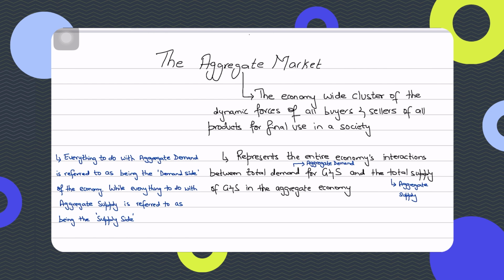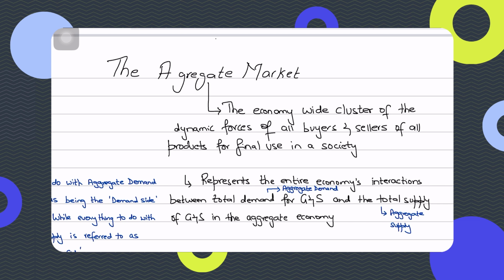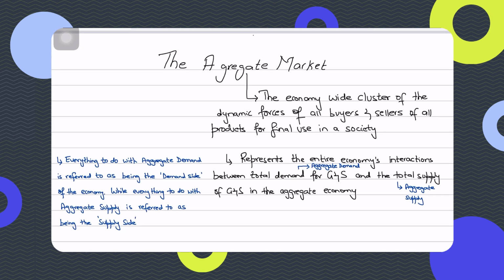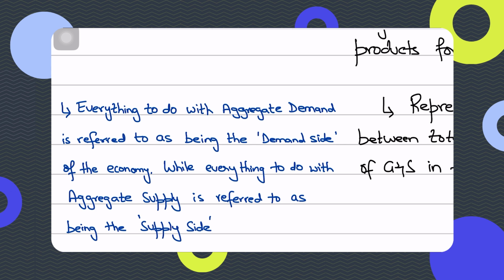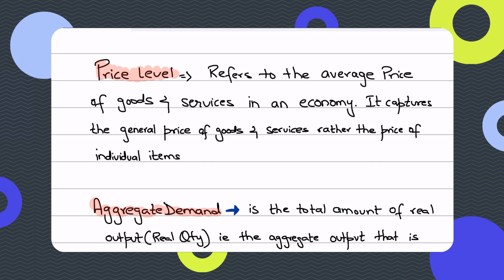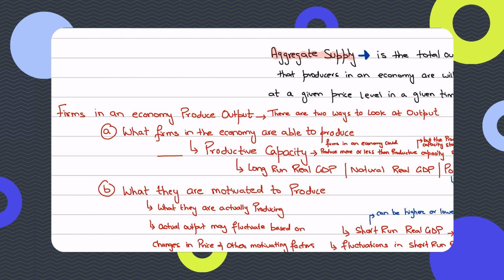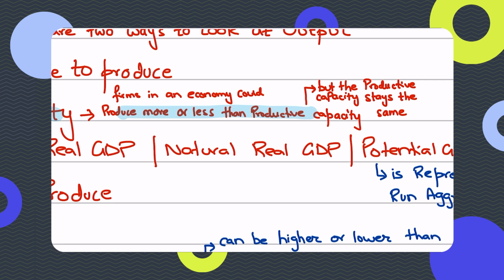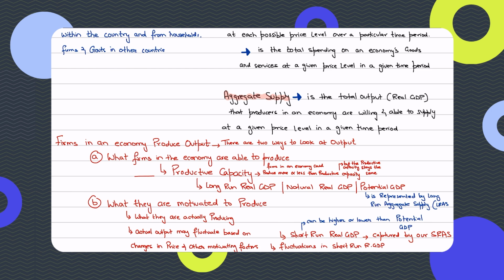AS Economics: The Aggregate Economy - Explained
The Aggregate Economy is the bigger picture of how everything in an economy connects—from households to firms to government policies! 🌍 Dive into this essential AS Economics topic in today’s lesson and build a strong foundation for your exams.

🚀 Aiming for top grades? Our Crash Course is here to help you improve your understanding, structure your answers better, and gain the confidence you need! 🔥

👉 Spots are limited—don’t miss out!